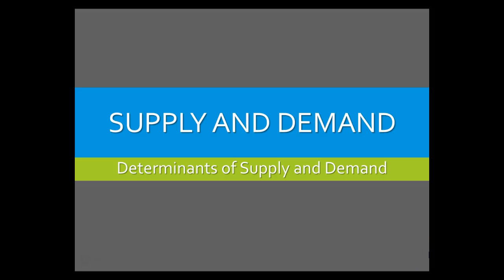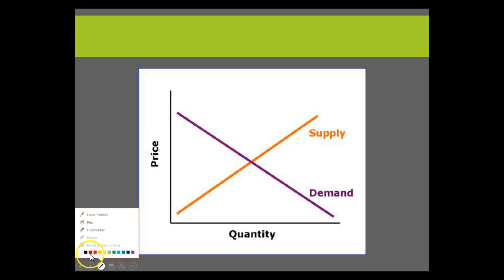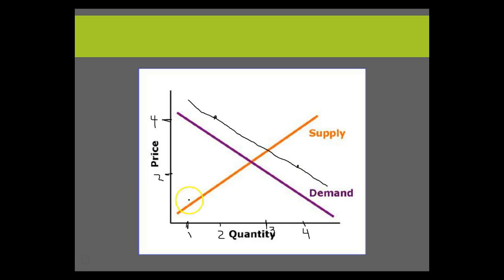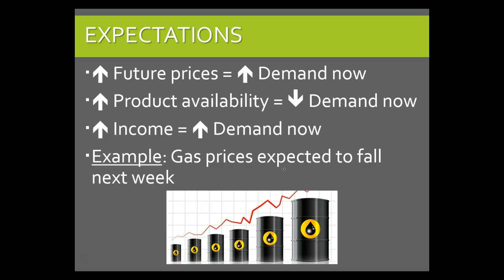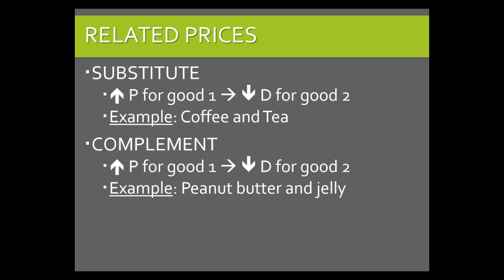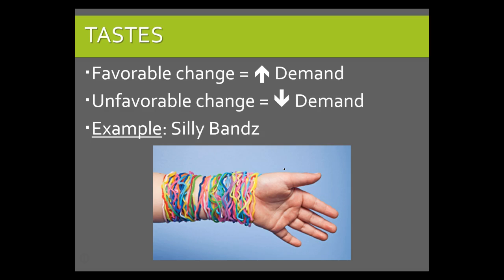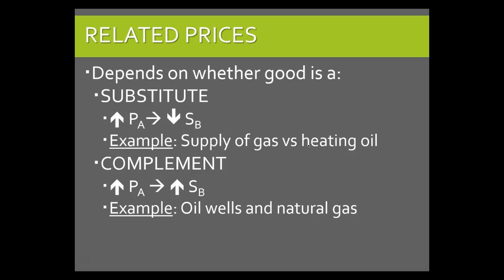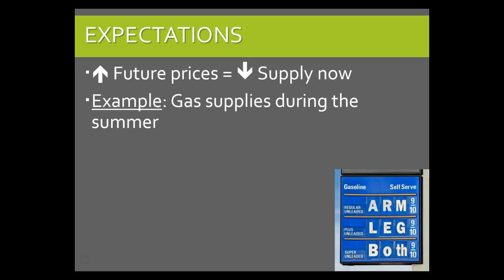EPF Unit 09, Day 2 - Determinants of Supply/Demand